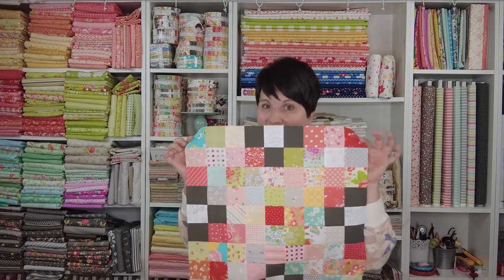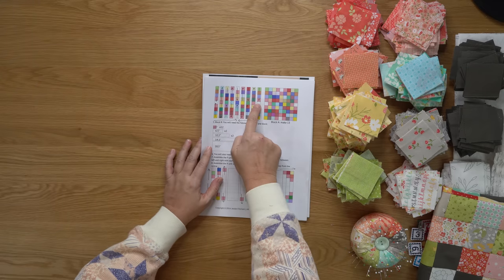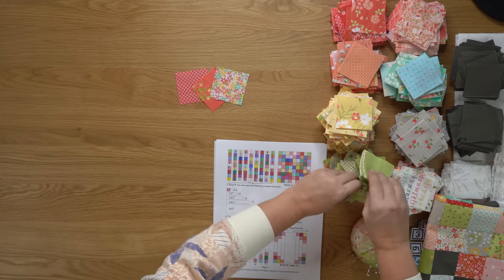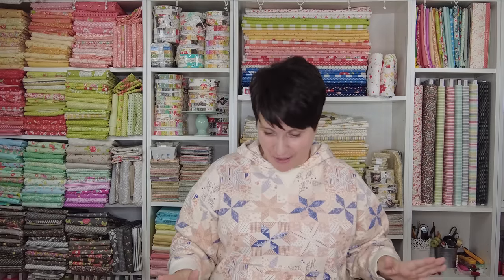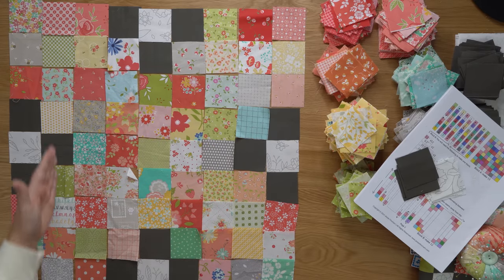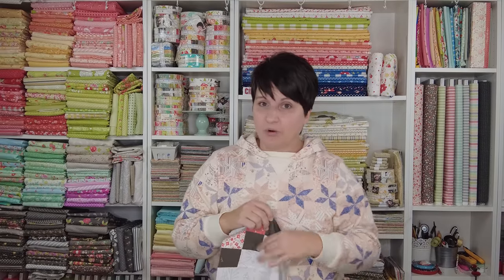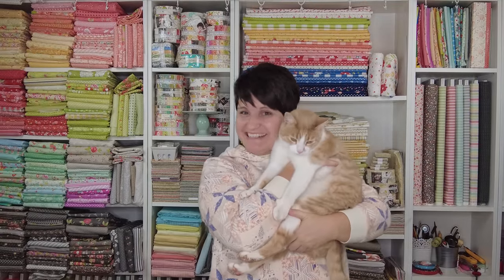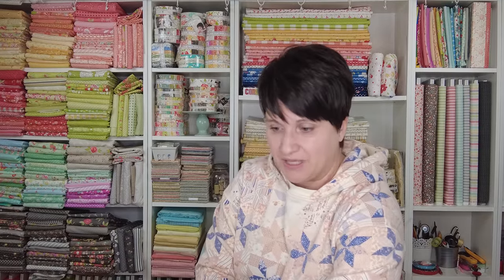Scrappy Irish Chain Piecing Tutorial & Tips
In this video, Corey shares a Scrappy Irish Chain Quilt block piecing tutorial.

NOTE:  THERE ARE CUTTING/YARDAGE UPDATES NEEDED TO THIS PATTERN AS FOLLOWS:

Under cutting instructions, you need (24) 2.5" x 6.5" rectangles not (24) 6.5" x 6.5" rectangles.  The (10) strips 2.5" x WOF are your binding strips.  Under block assembly in the first step, you need 12 pink squares (instead of 4) and 4 white squares (instead of 12).  In step 2,  you will only need (65) 2.5" scrap squares (not 66).  Also note that you will need 3 yards of background fabric.

In this video, Corey referenced Alphabitties as well as Wonder Clips.  Both of these products can be purchased in quilts shops both locally and online.

For Corey's quilt, she is using a scrappy mix of fabrics from her various fabric lines.  The solid gray she is using is Moda Bella Solid in the color Etchings Charcoal.